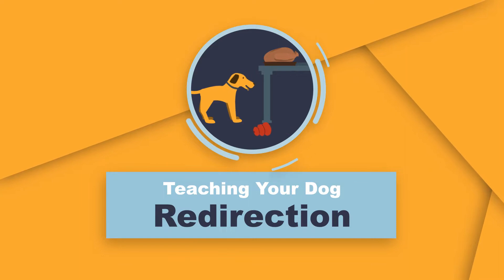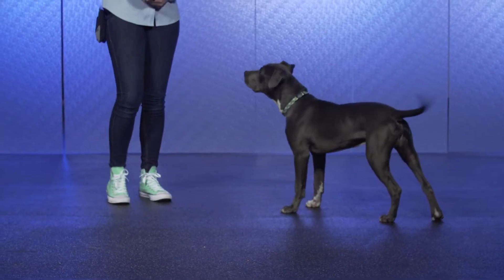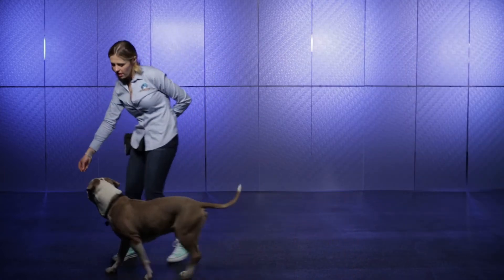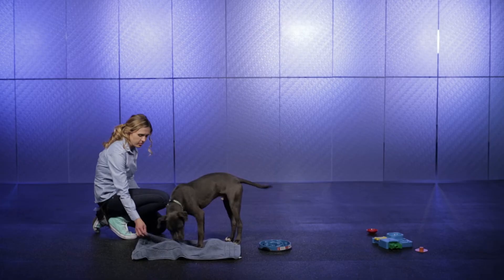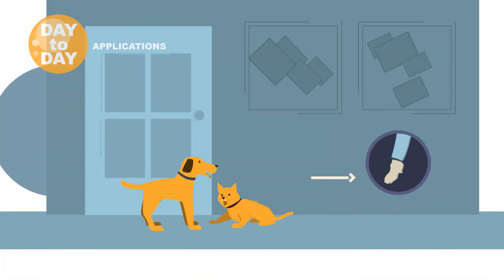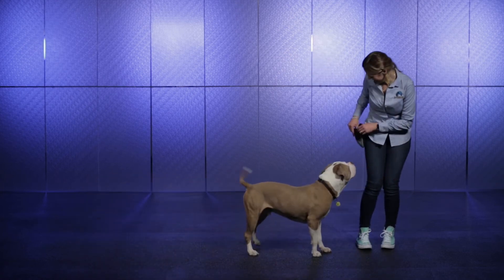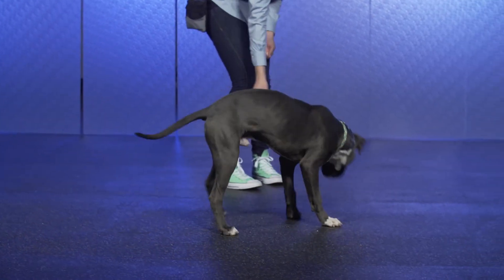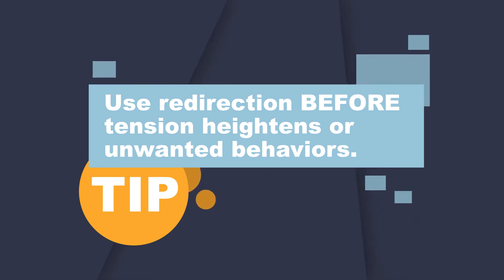If Your Dog’s Doing This, He Can’t Do That: How To Use Redirection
Have you ever wished you could get your dog’s attention before he did something undesirable or became agitated? You can! Redirection is a simple technique that will allow you to distract your dog and positively engage his attention. Watch the video and see how easy it is!